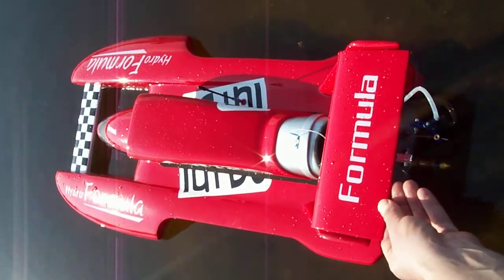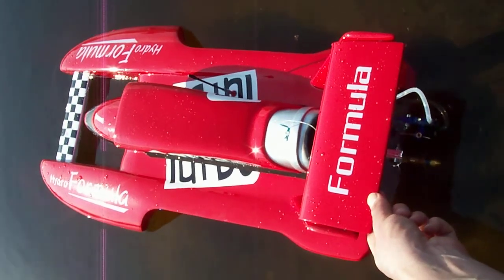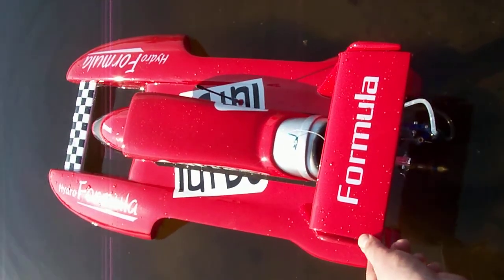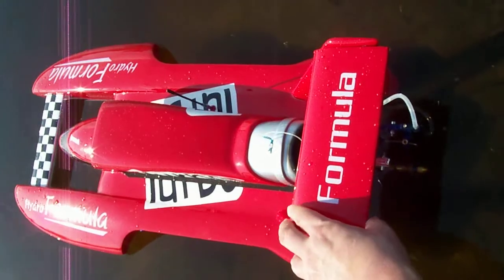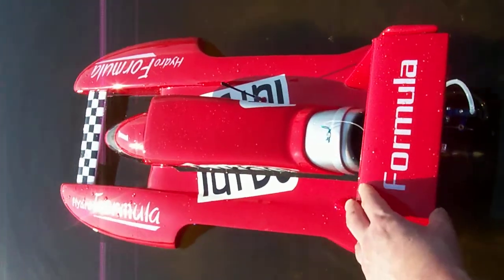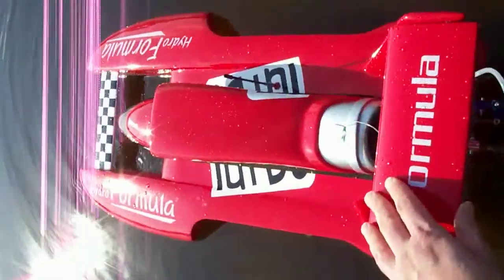GFREAK Test Run 32" Hydro Stage 2 3S Lipo basic setup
this is a demo video of our most basic setup using 3S and 2200 kv 4 pole motor it runs 35 mph all day ...